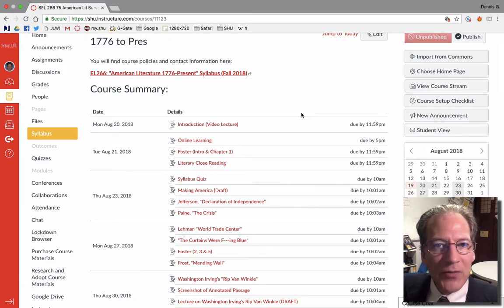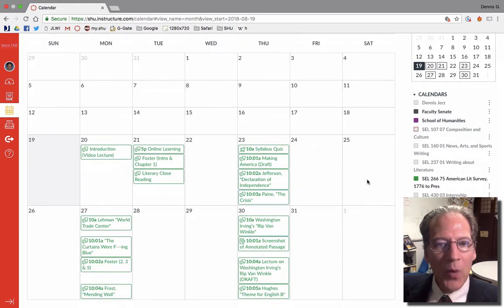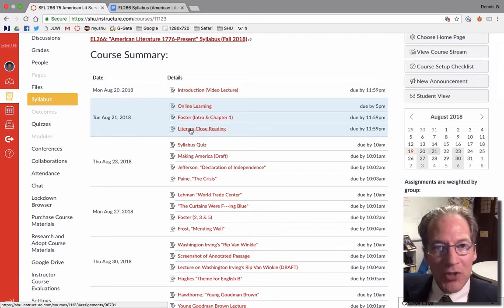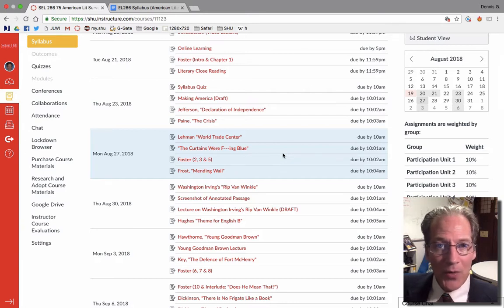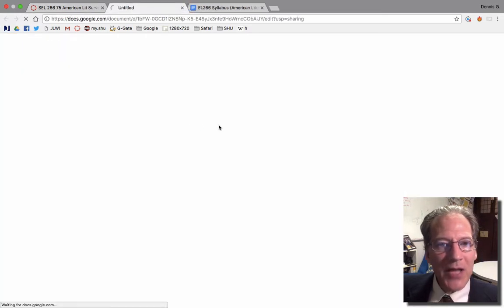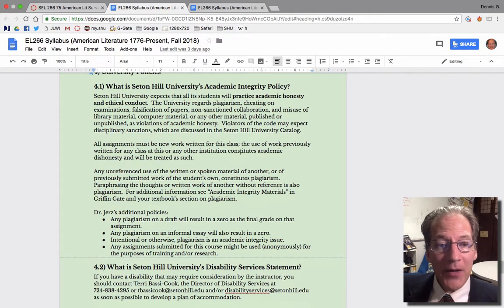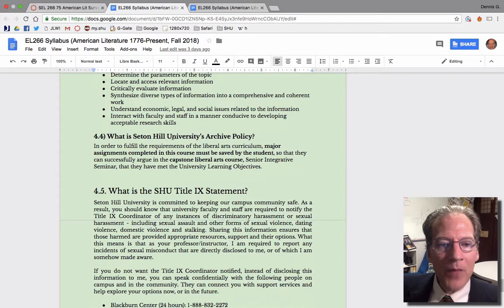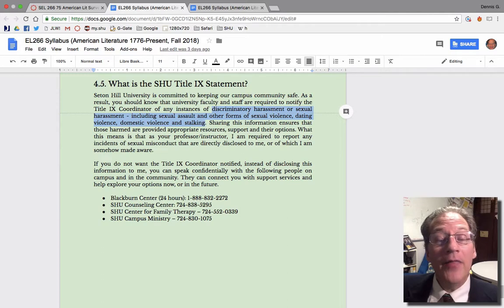EL266 Opening Lecture